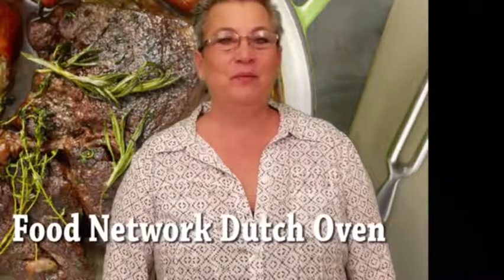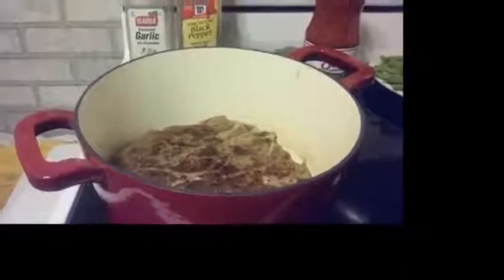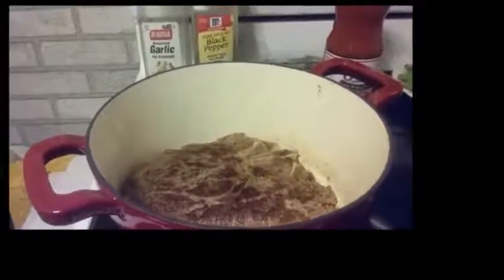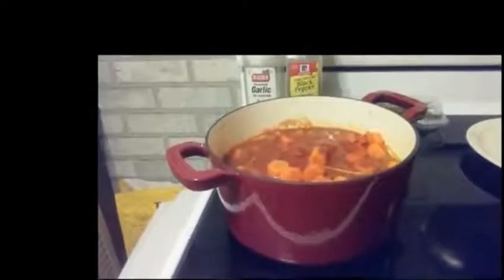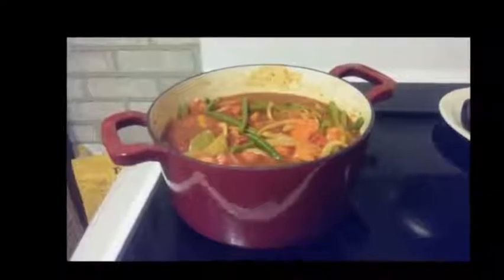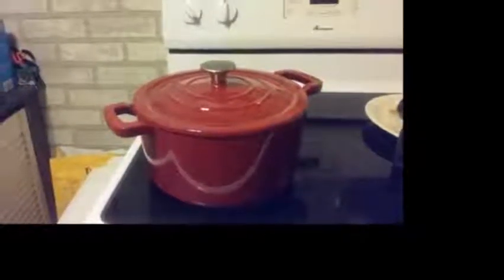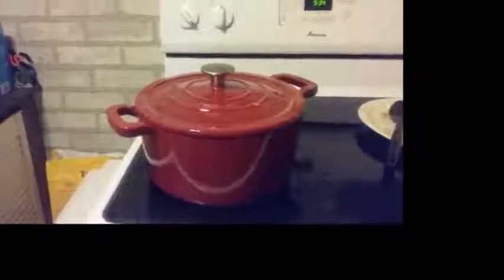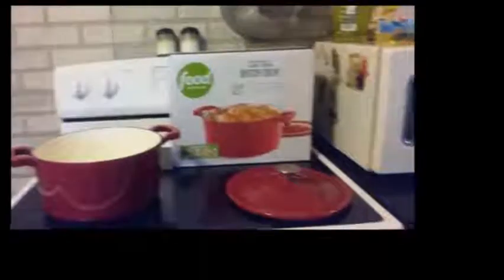Food Network 5 5 Qt Dutch Oven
►buỳ best þrice
Food Network 5 5 Qt  Dutch Oven, Food Network 5 5 Qt  Dutch Oven